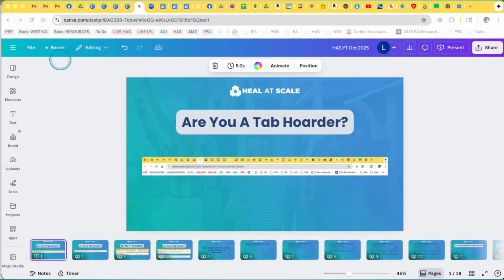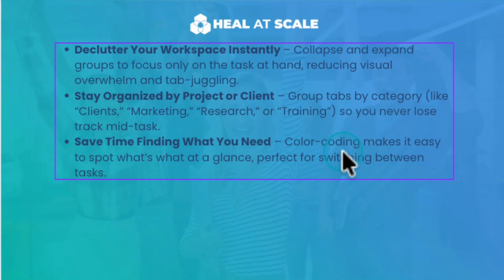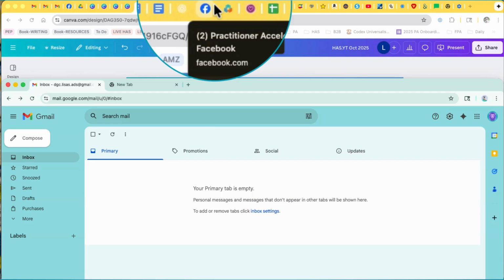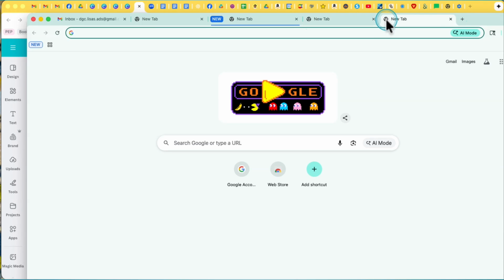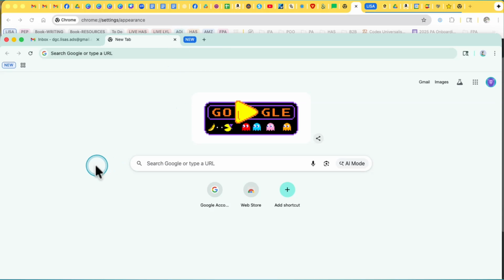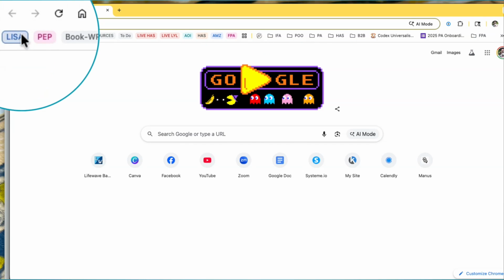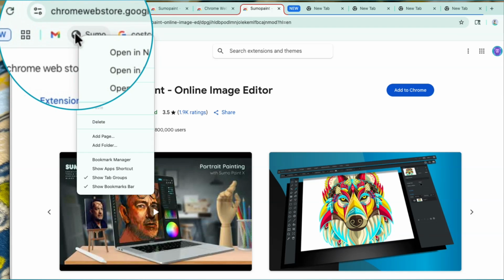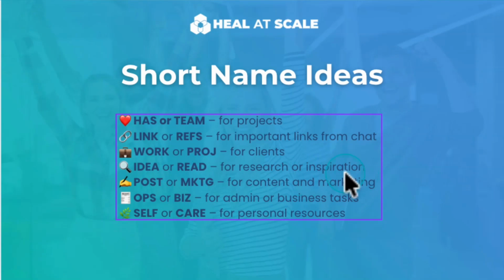Use Chrome Tab Groups To Save Time & Organize Workflow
Struggling to stay organized with too many browser tabs open? In this tutorial, Member Success Coach Lisa Hanfileti from Heal At Scale™ shows you how to use Chrome Tab Groups to organize projects, save time, and reduce digital overwhelm. Learn how to create, color-code, and collapse Tab Groups in your Chrome browser so your workflow feels calm, efficient, and clutter-free.

😀 CONNECT WITH JOY @RealJoyHouston

🌎 ABOUT HealAtScale 🌏
Our mission is to end practitioner burnout and illness isolation.

We help ambitious health professionals create a profitable online presence, leverage your expertise into scalable offers, and put systems in place that liberate your time without technical overwhelm so you can impact more lives.